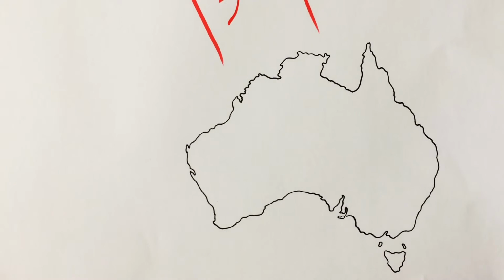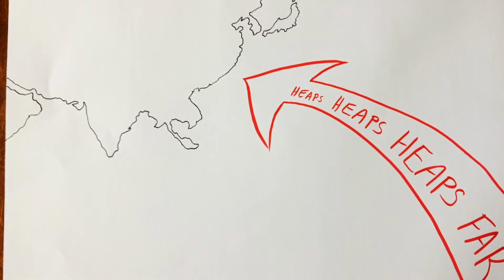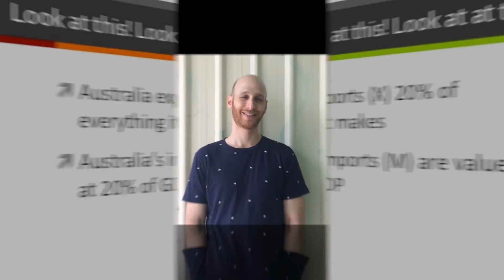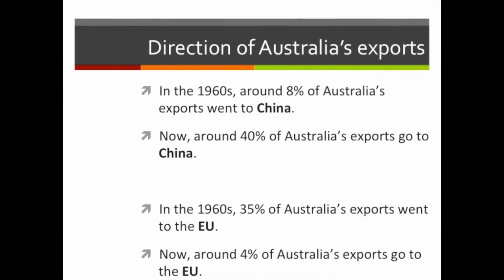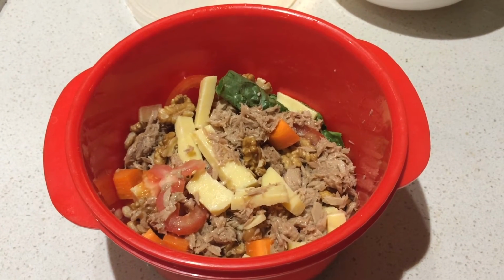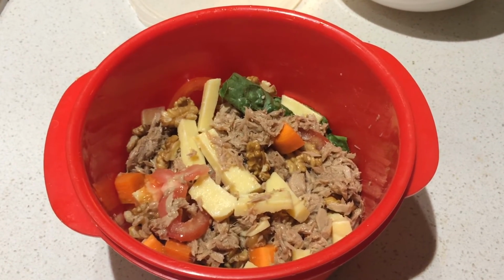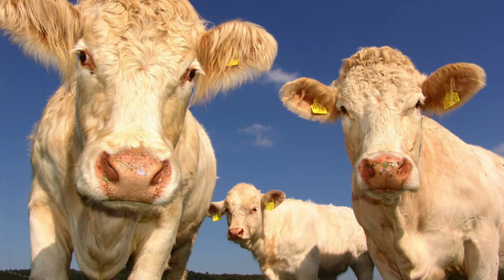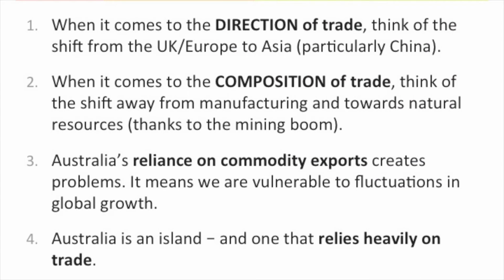Direction and composition of trade video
Explainer on direction and composition of trade. NSW HSC Economics course, Topic 2.